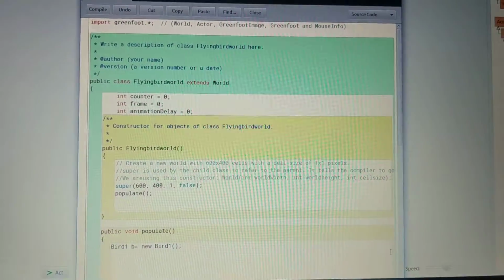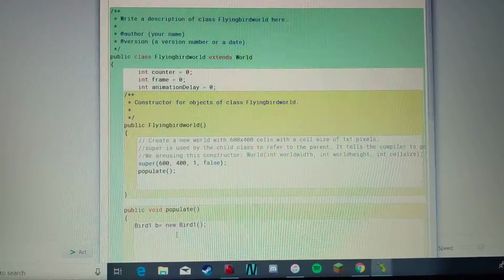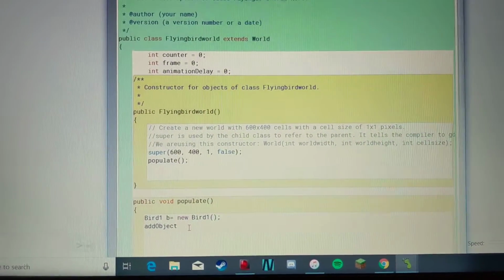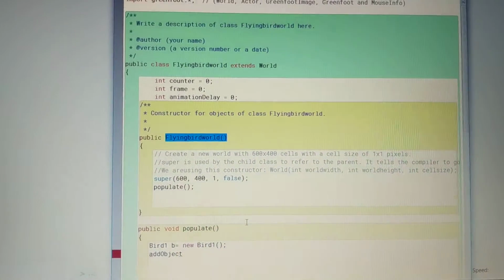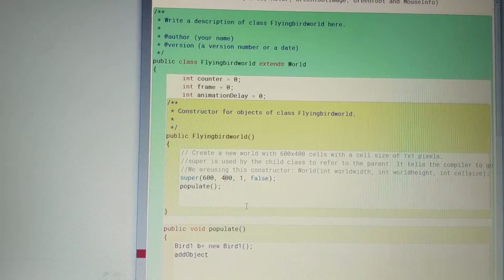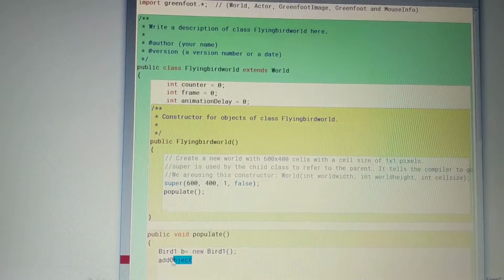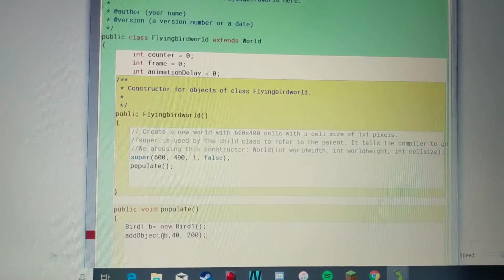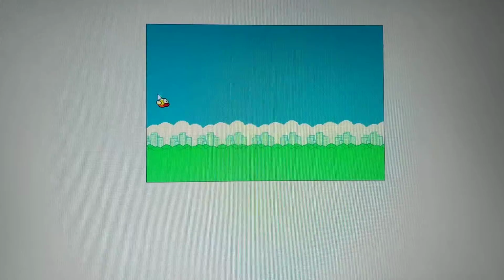The game development project